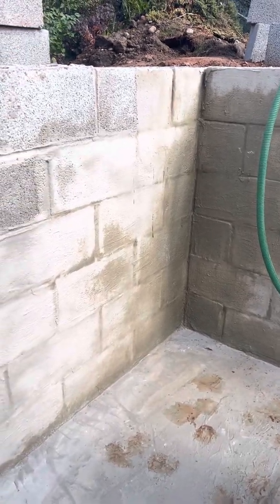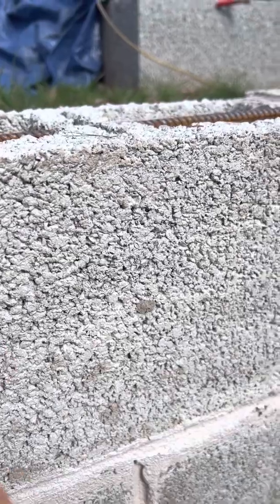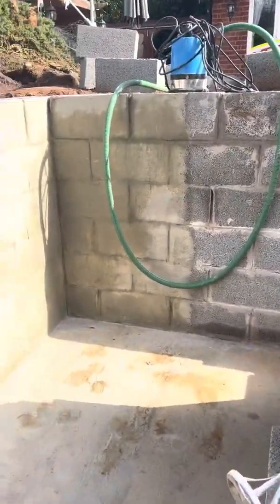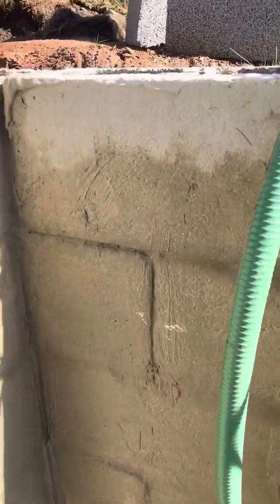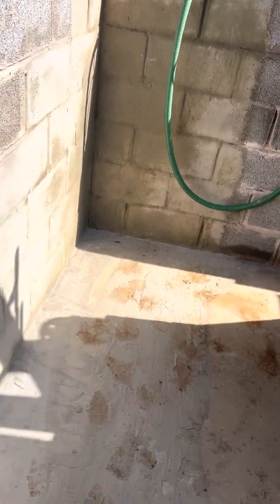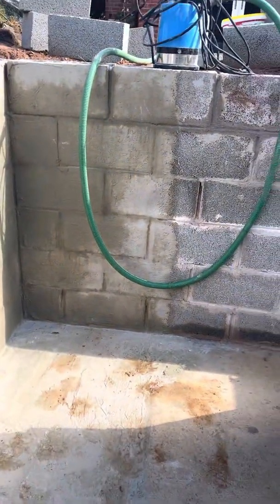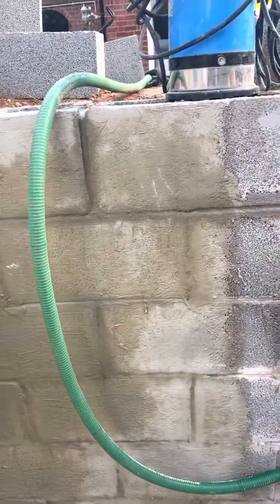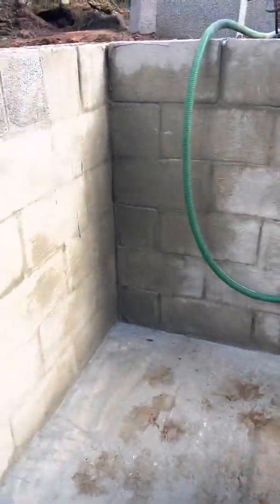Waterproof concrete swimming pool with tanking slurry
This video shows the effectiveness of tanking slurry to waterproof swimming pool